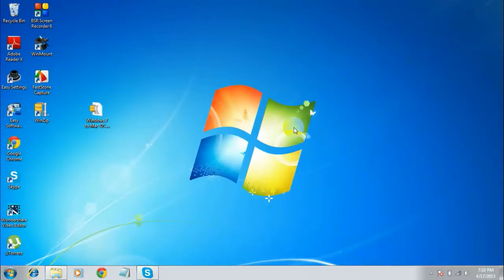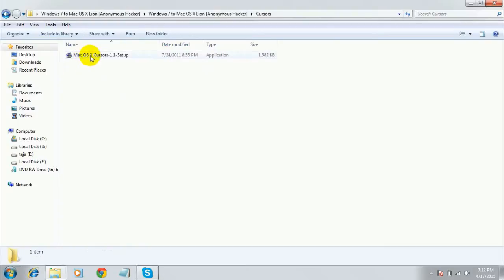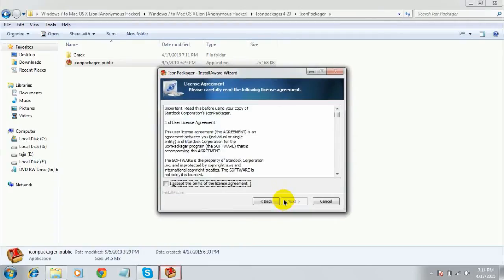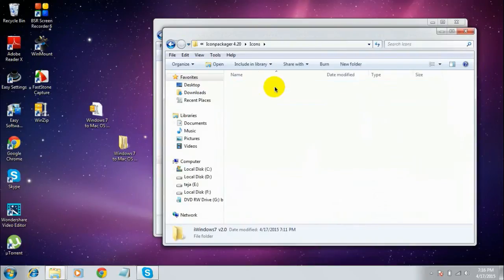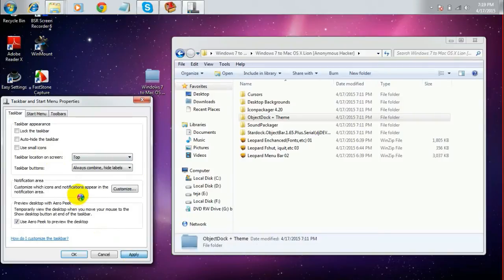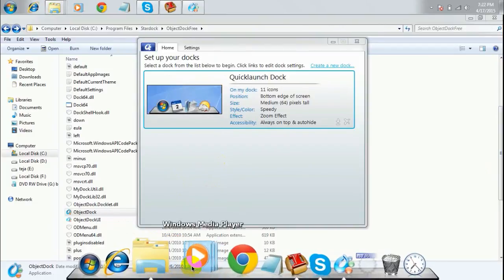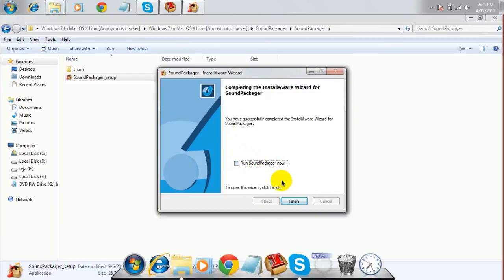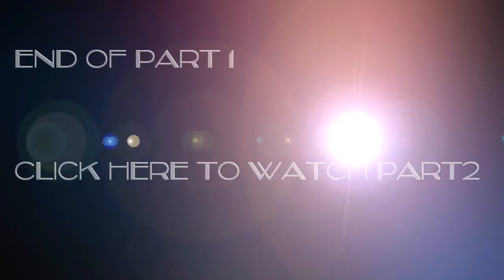How to make Windows 7 look like Mac OS X [2015] || [Part 1/2]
Hey guys, in this tutorial i am gonna show you how to make windows 7 look like Mac OS X Lion. This is the part 1 of the video. Watch the part two for continuation to this.
So here is the link to download "Windows 7 to Mac OS.zip"